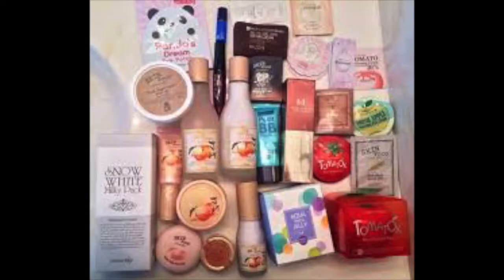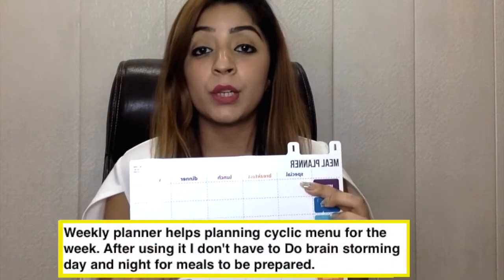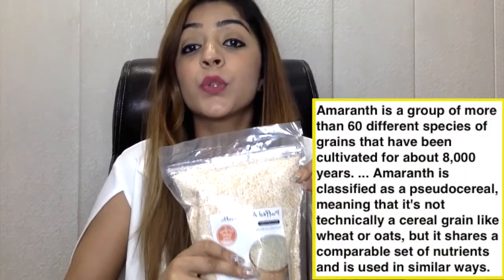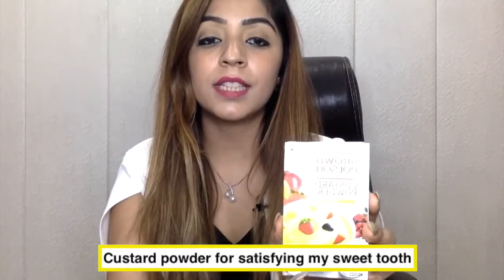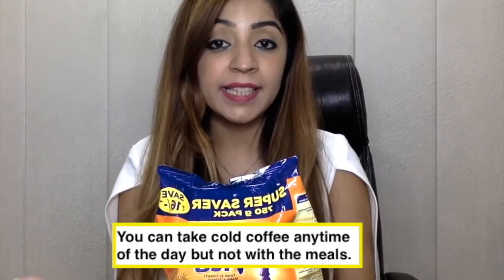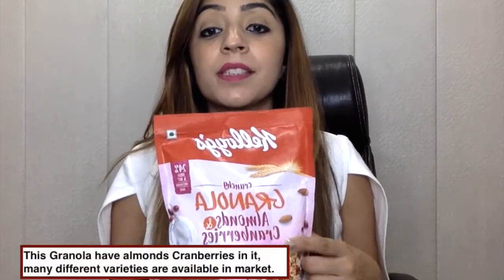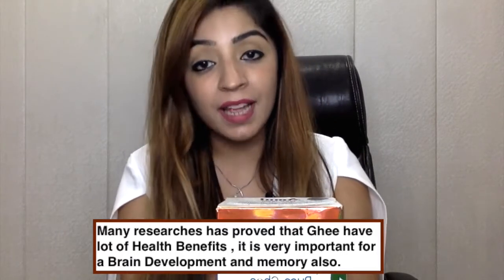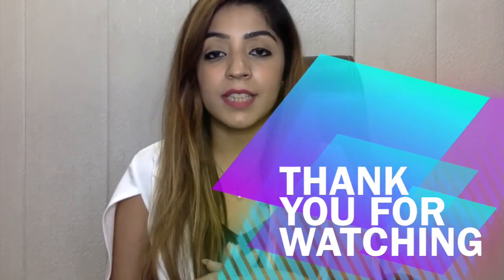FOOD HAUL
Hey guys !!

Since you guys love food as much as I here's a video for all the foodies who love to try out new things and are always trying to find new food items.

 As I always its important to include variety of food items in your diet to get the benefit of each and every Nutrient, as no one food taking daily can provide you all the nutrients.

So here my First food haul for all of you which can really help you in including lot of new foods stuffs in your diet.

Let me know If you guys will like to see more videos like this.

 If you want to know more about me you can follow me on